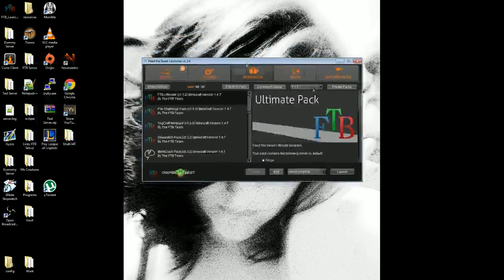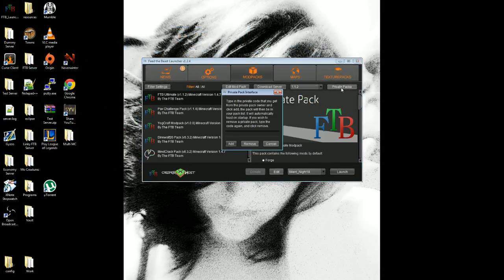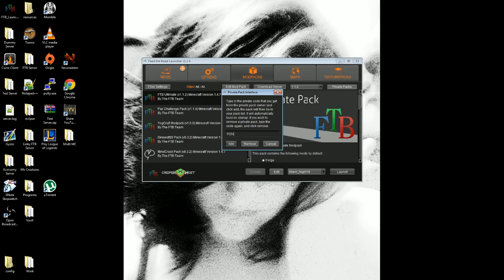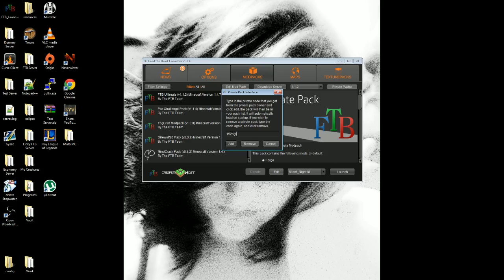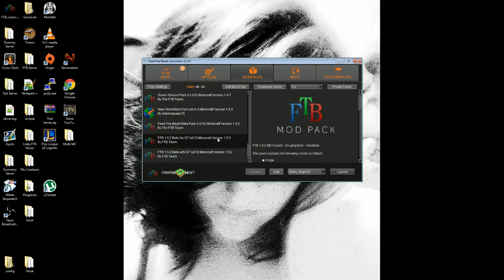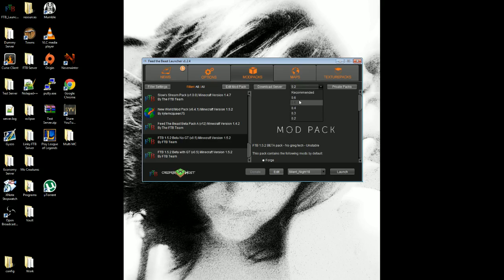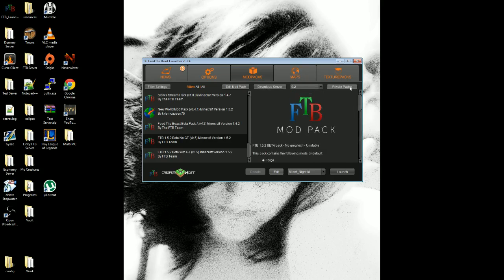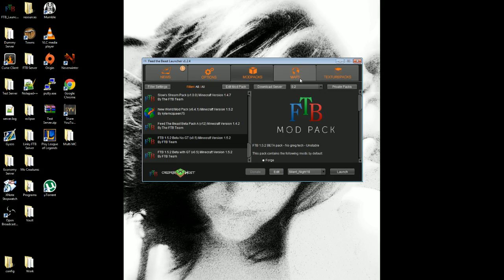How To: Get FTB 1.5.2 Beta Pack!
How to get the Beta Pack in FTB 1.5.2!

Previous Video
How To: Setup A Vanilla Minecraft Server

 Helpful Links